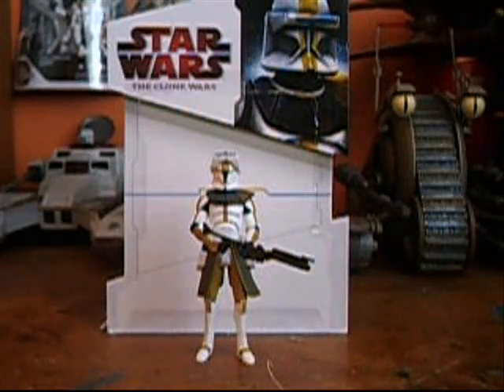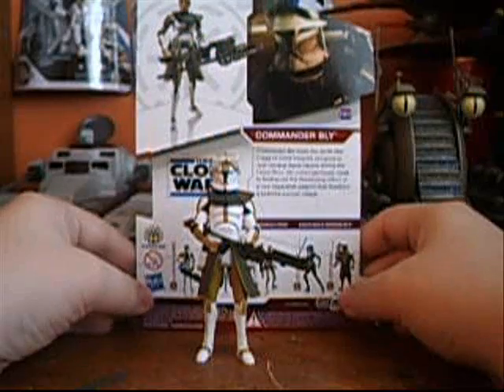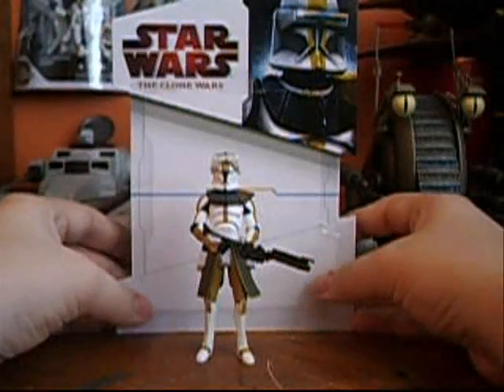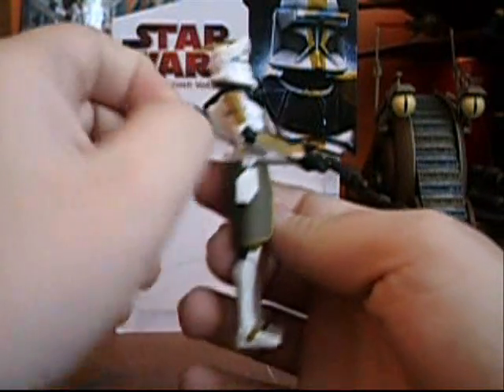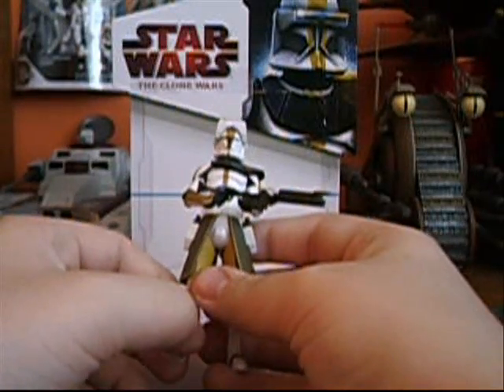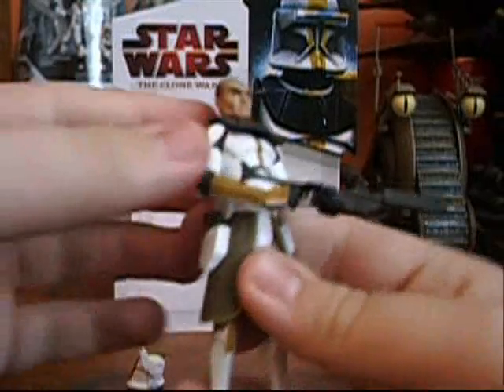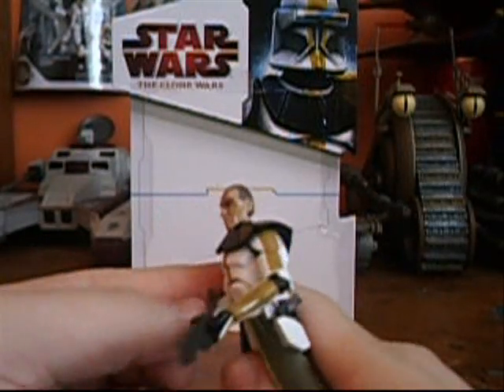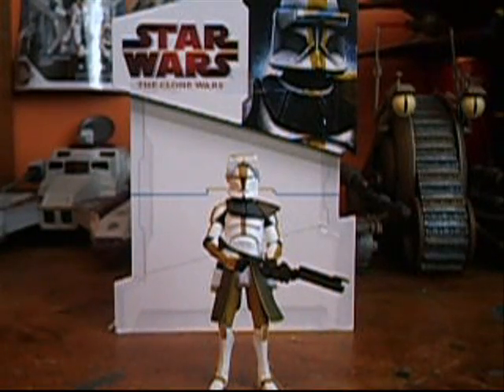Star Wars The Clone Wars Commander Bly Review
Star Wars The Clone Wars Commander Bly
Retail Price: $7.99
Rating: 5.0/5.0